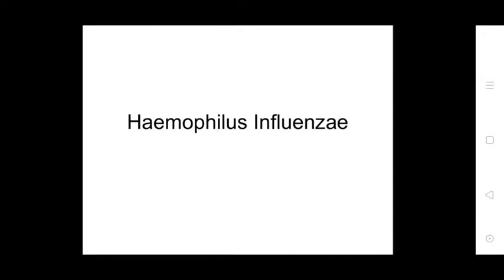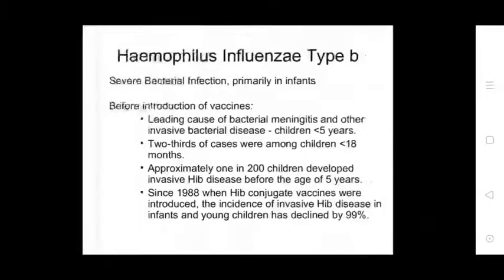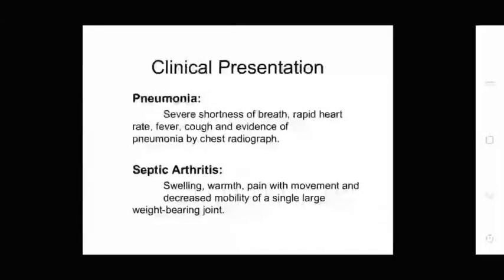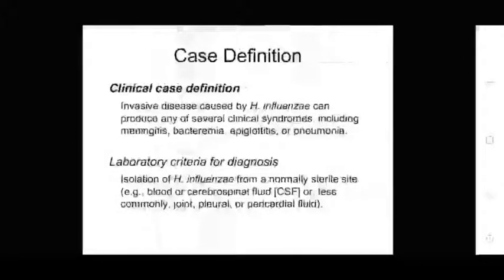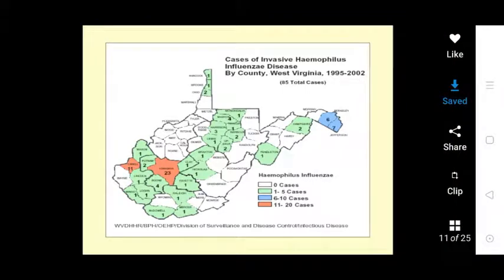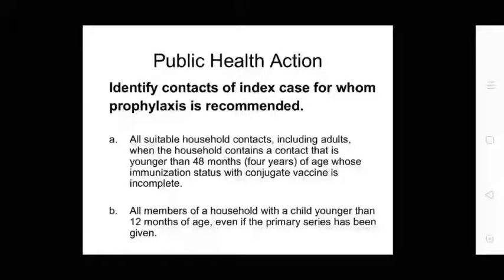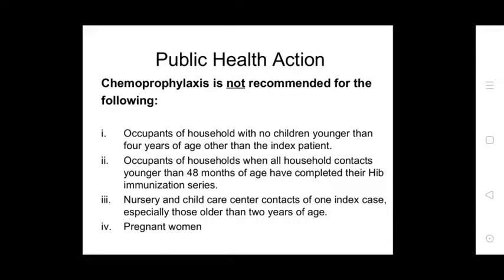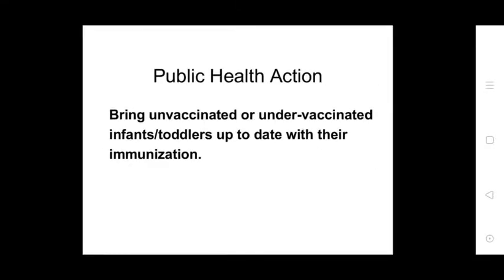Uvesh Ali Bhatti Sir Topic:- Haemophilus Influenzae 07/10/20